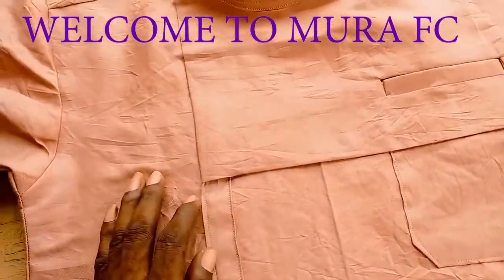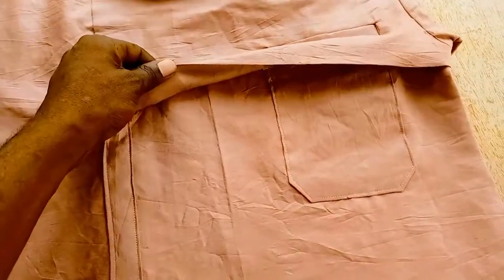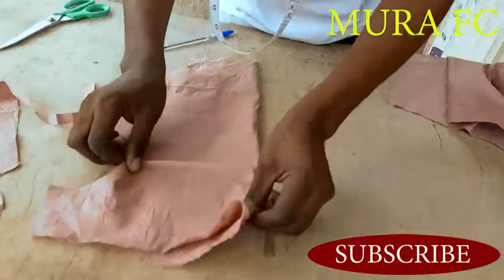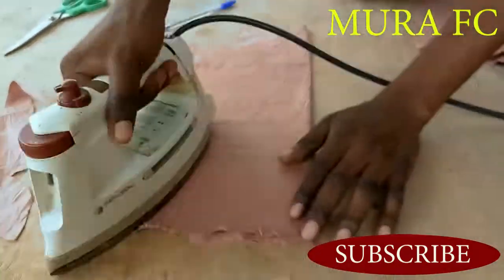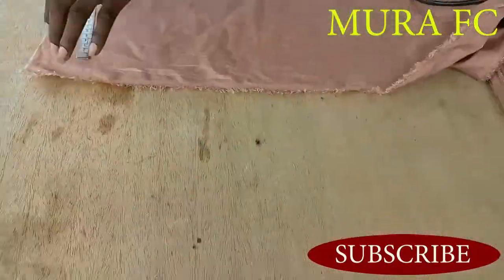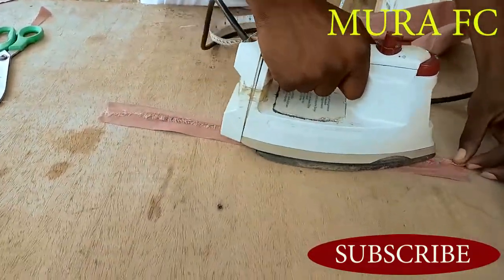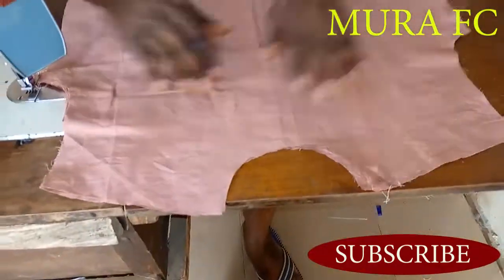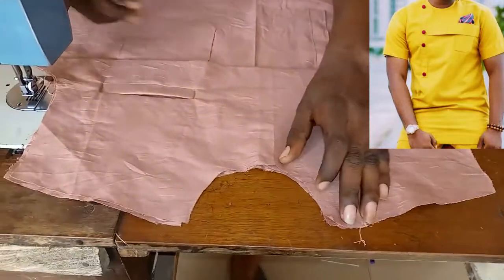How to cut and sew a Senator top,without this tips and tricks you will sew it wrong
Without this tips and tricks you will cut and sew it wrongly,this tutorial will tech you the tips needed to sew this top professional,it is well explain,easy to understand,easy steps to fellow.
    This channel if for those who love learn how to sew, craft handmade, sewing techniques, basic, sewing hacks for beginners, home sewing, well explain for beginners,
         you will learn how to makes craft or sewing for kids, men, women and unisex
take a time and go through the videos on this channel you will see that there is different kinds of videos, we create miniatures tutorials lessons for kids, adult, men, women and unisex.
      Please  subscribe, like, comment, click on the notification bell so that you will be updated anytime i post a new videos and also share with your friends and family to benefit as well because some of your friends may be looking for a channel like this but they don't  found it. so please do share.
or on facebook: johnAgent1